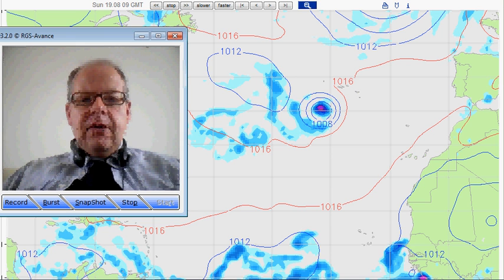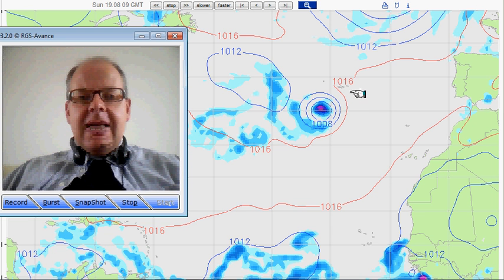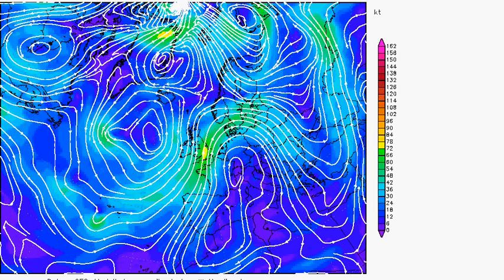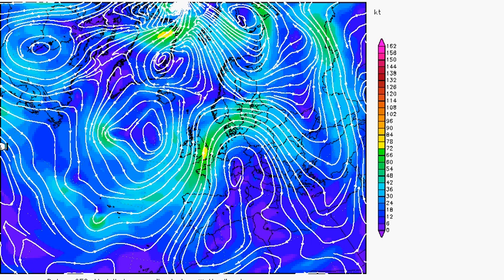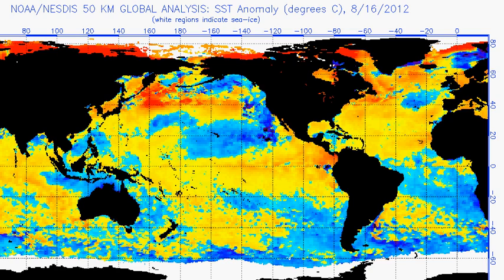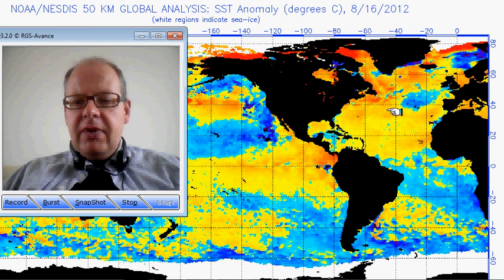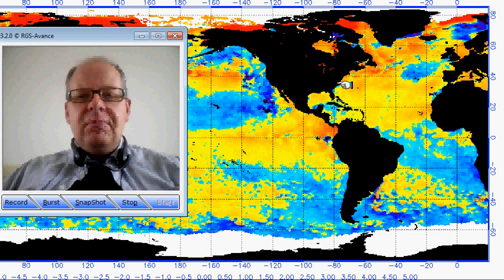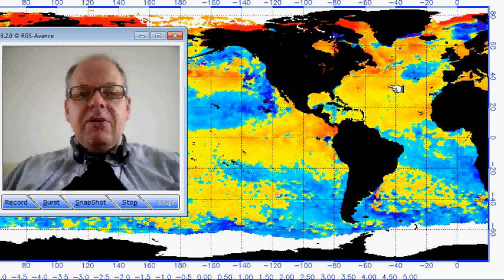Weather School - Hurricanes - Why is Gordon so far east?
Hurricane Gordon has managed to get a long way east to be off the western coast of Europe, but how come? This 60-second Weather School explains why.